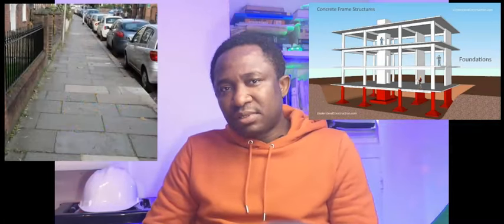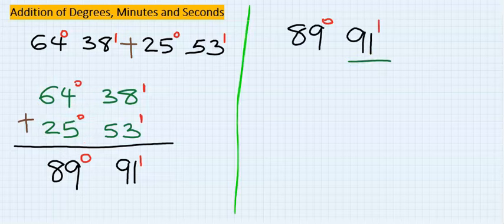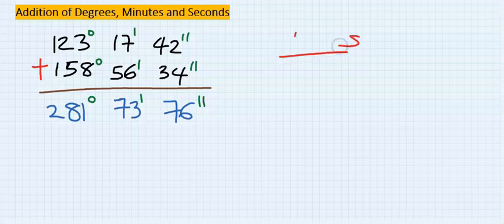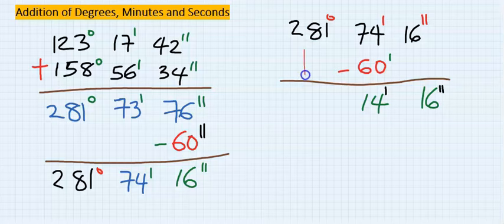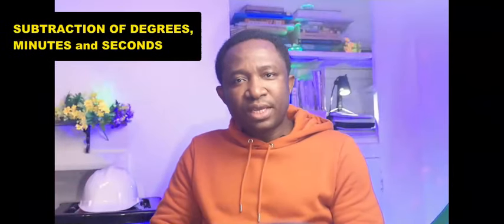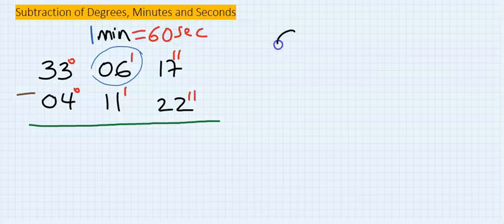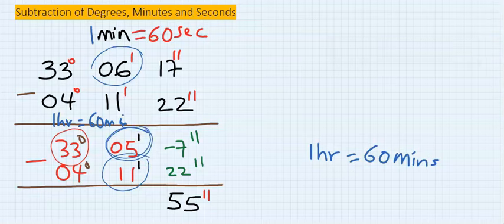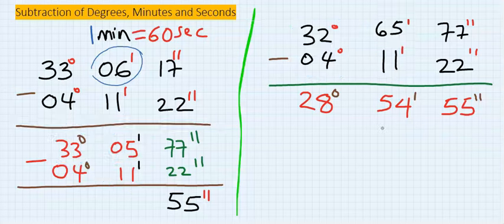HOW TO ADD and SUBTRACT of DEGRESS, MINUTES and SECONDS (DMS) in SITE ENGINEERING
AMAZON UK MARKETPLACE
Max Strength VITAMIN B12 METHYLCOBALAMIN 1000mcg. Vegan Daily Food Supplements.

Max Strength Vitamin D3 4000iu Supplements | Sunshine Vitamin | Unisex Supplement | Bones & Teeth.

Max Strength Vitamin C+ (Time Release) 1000mg Supplements | High Potency | Immunity Vitamin.